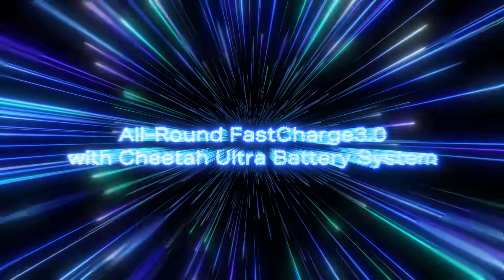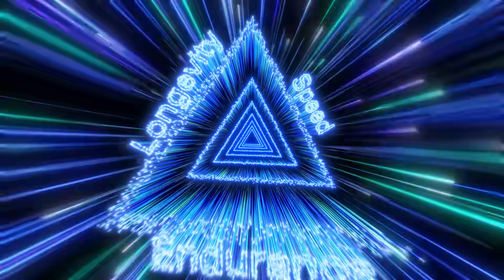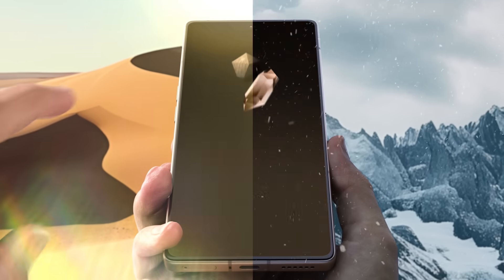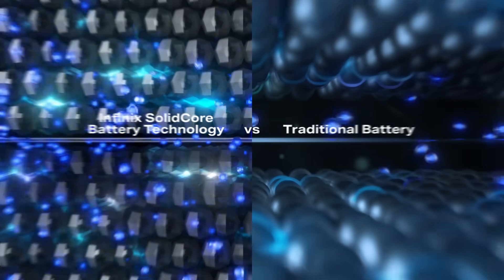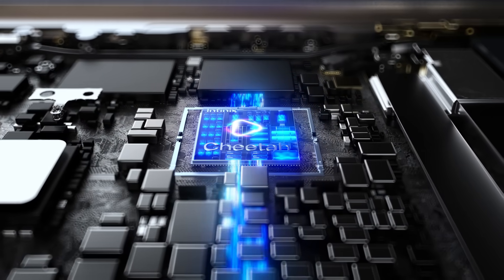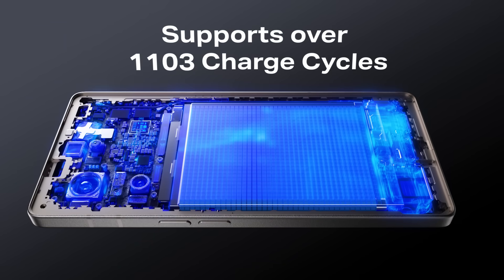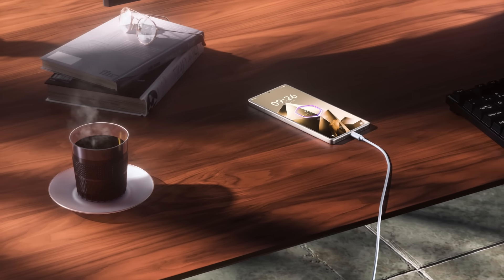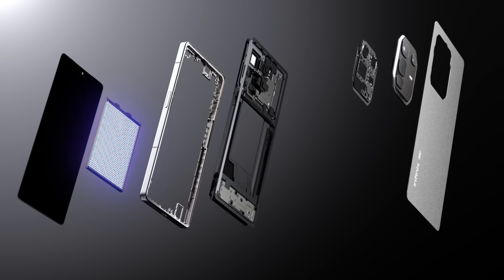NOTE 50 Series | Cheetah Ultra Battery System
Meet the Cheetah Ultra Battery System — powered by next-gen Silicon-Carbon Technology. The NOTE 50 Series doesn’t just last longer — it leads longer.
🔋Built for 6+ years of peak battery health.